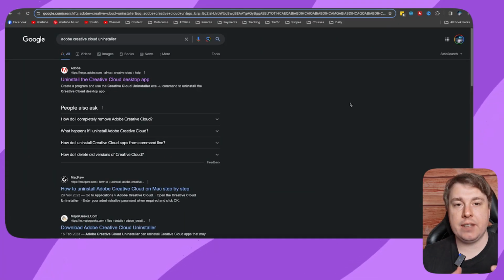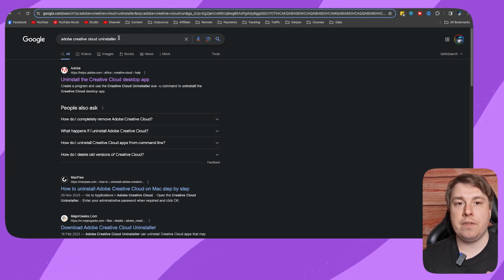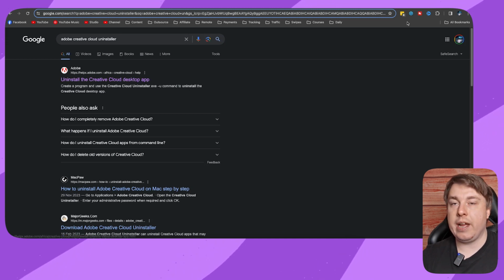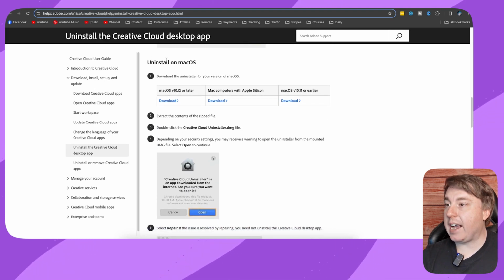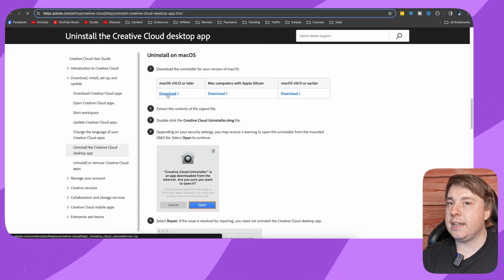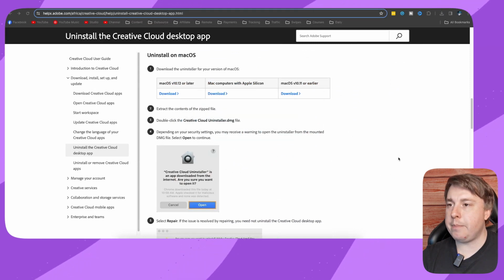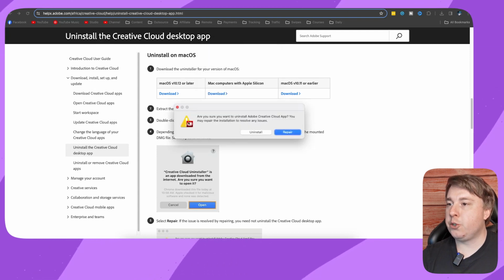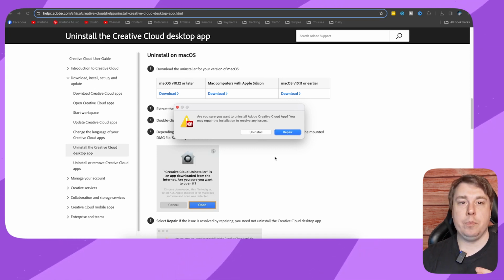How To Uninstall Adobe Creative Cloud On Mac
Learn How To Uninstall Adobe Creative Cloud On Mac